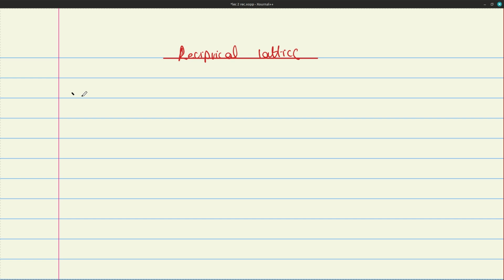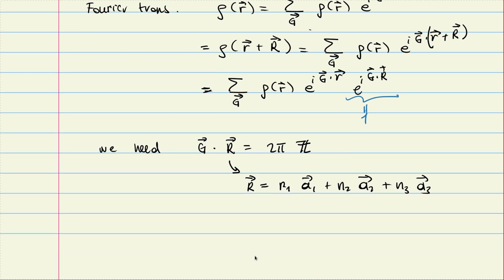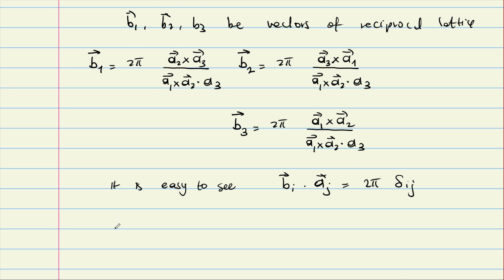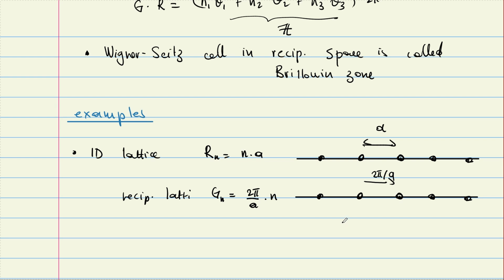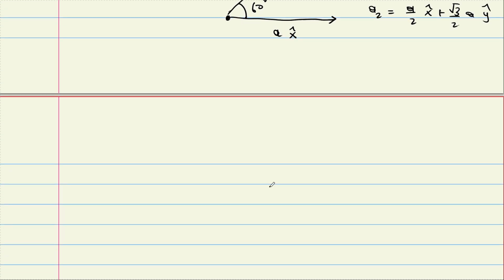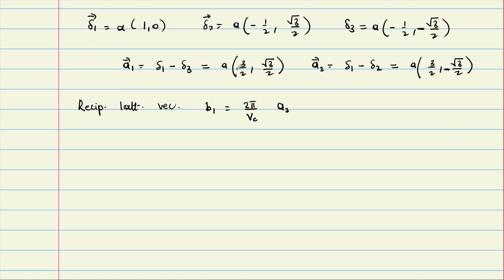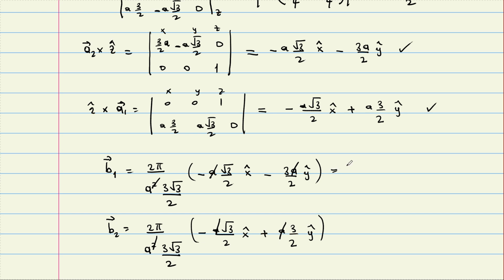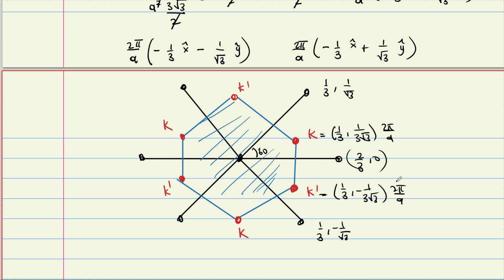2. Reciprocal lattice